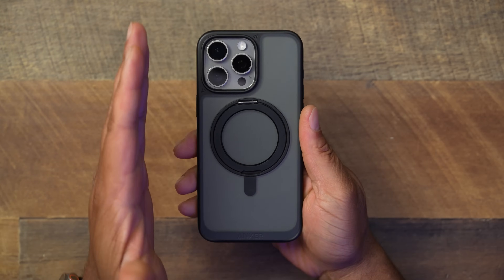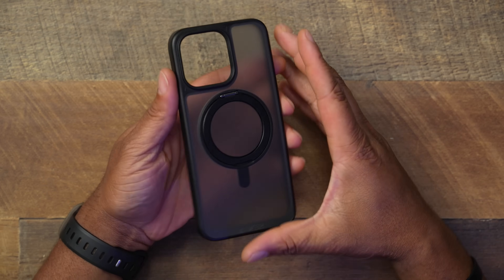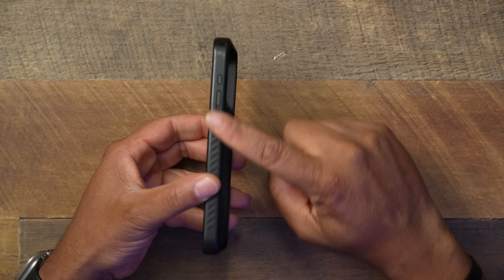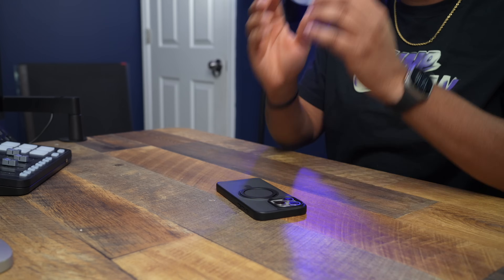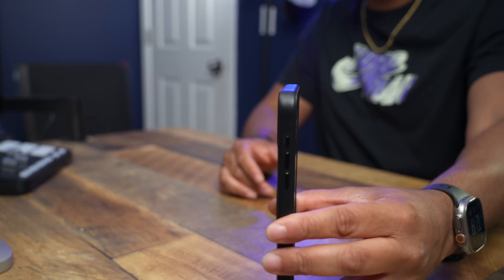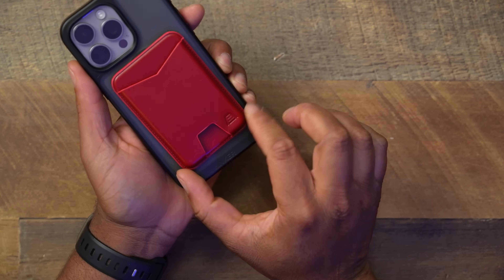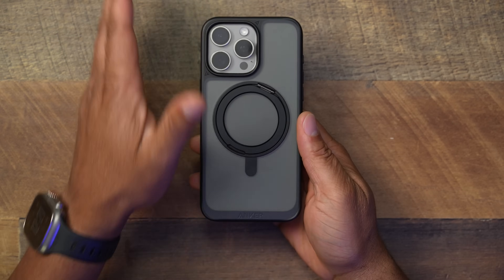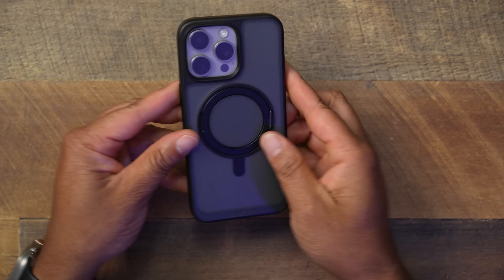Anker Now Makes Cases and I’m IMPRESSED!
As we know, Anker makes some of the best charging/MagSafe accessories on the market but they have now jumped into the case game. Let's see if they have what it takes if they can get the reputation of amazing products up!